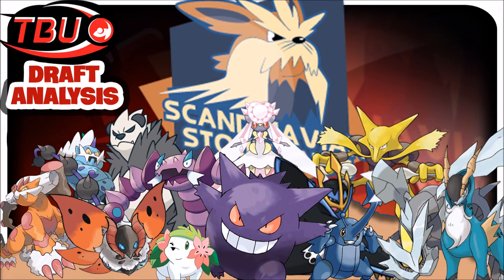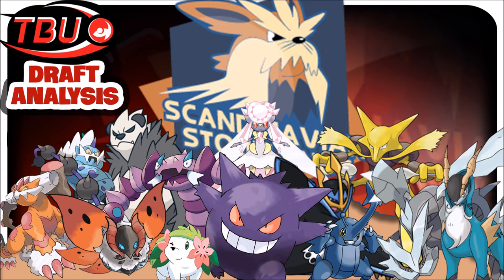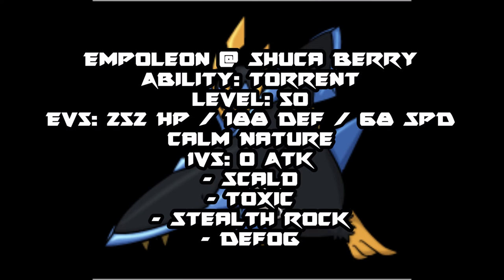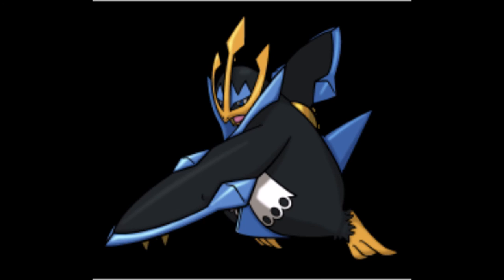TBU S2W5 Team Analysis | Scandinavian Stoutlands VS St. Louis Chatots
Skype/twitter Skyrander
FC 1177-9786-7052